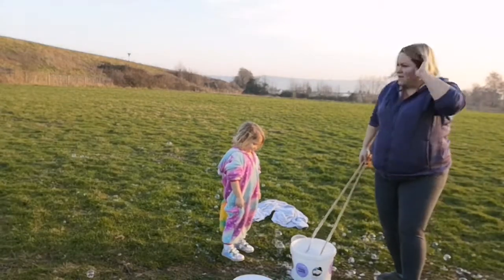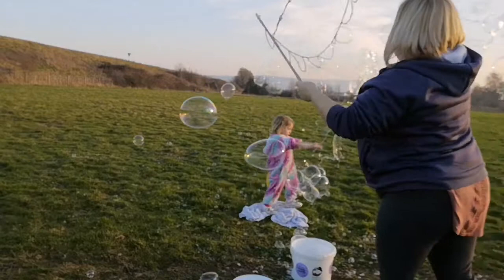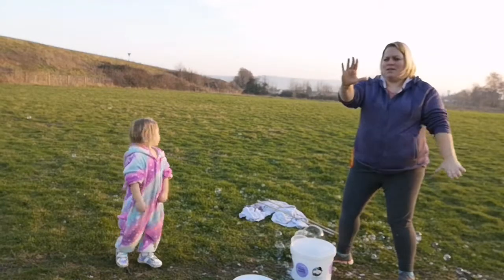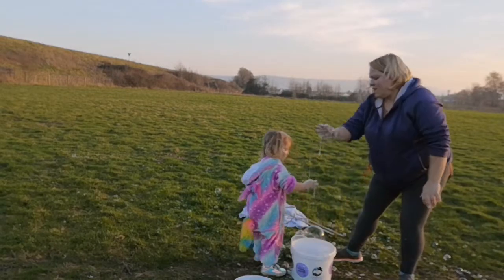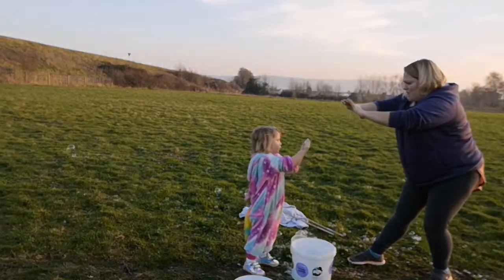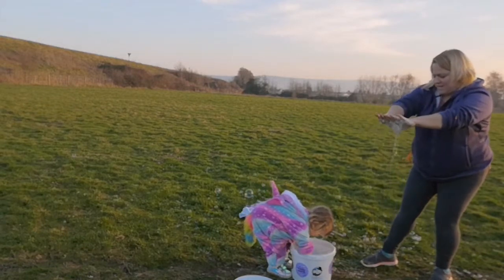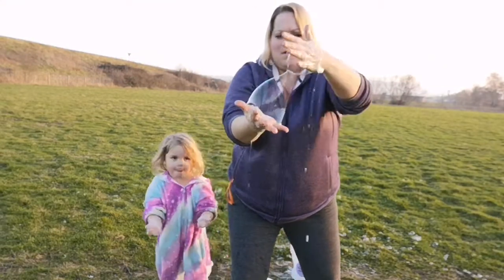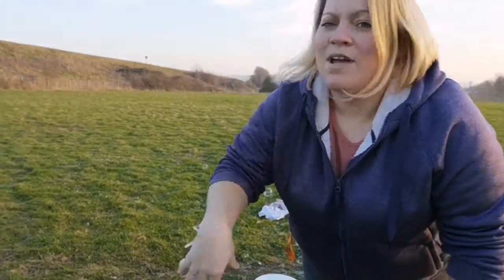Bubble Hacks - How to blow bubbles without a wand (using your hands ) - Kids Garden Fun Activity